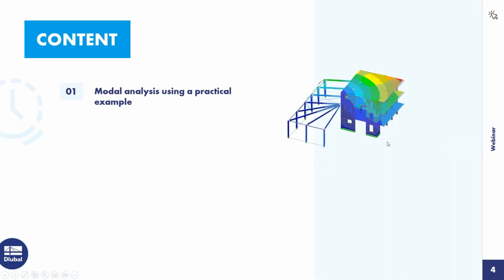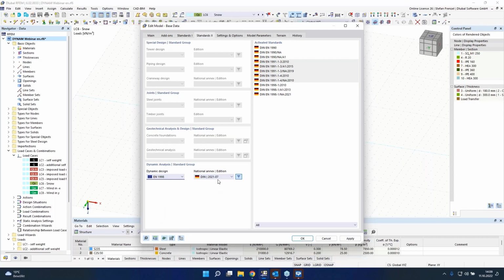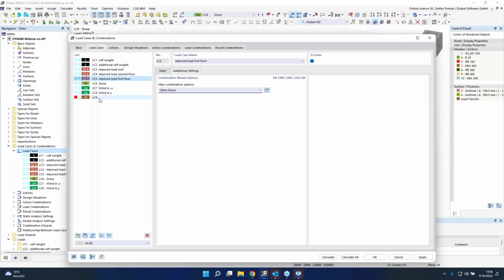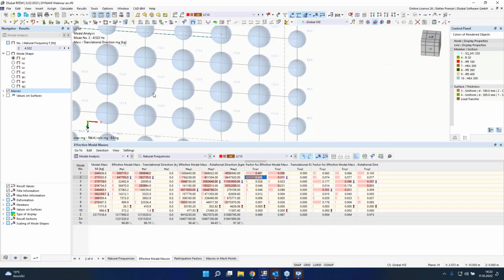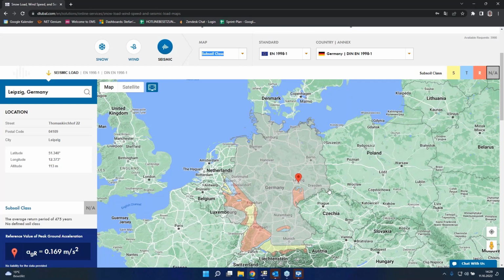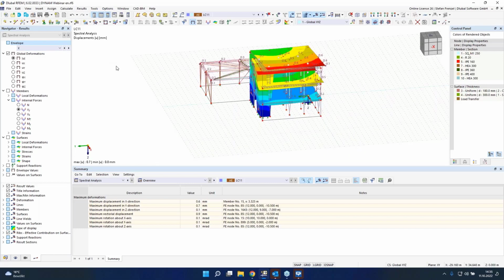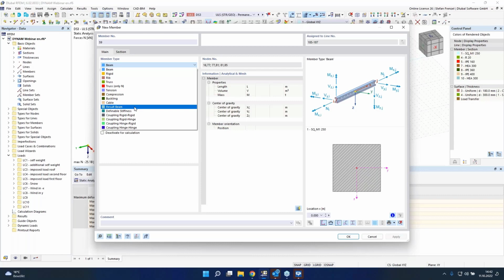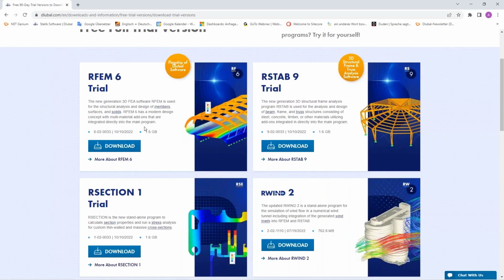[EN] Obliczenia sejsmiczne zgodnie z Eurokodem 8 w RFEM 6 i RSTAB 9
To webinarium pokazuje, w jaki sposób przeprowadzić obliczenia sejsmiczne zgodnie z analizą spektrum odpowiedzi w programach do analizy statyczno-wytrzymałościowej RFEM 6 i RSTAB 9.

Plan:
00:00 Wstęp
02:55 Analiza modalna na przykładzie praktycznym
23:55 Obliczenia sejsmiczne zgodnie z analizą spektrum odpowiedzi
35:25 Wykorzystanie wyników do wymiarowania elementów konstrukcyjnych
41:40 Zastosowanie dodatkowego modelu budynku do wyświetlania przesunięć międzykondygnacyjnych, sił w ścianach usztywniających itp.